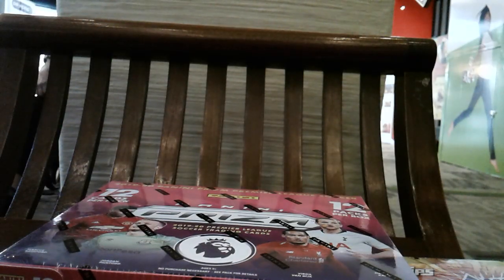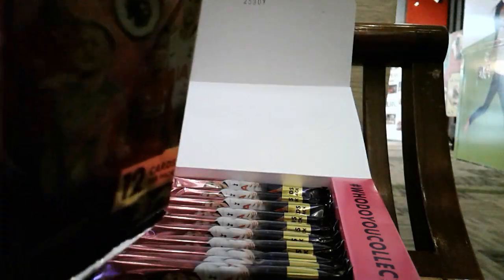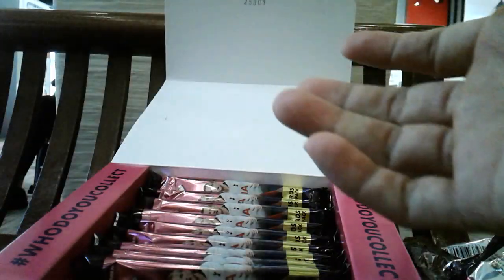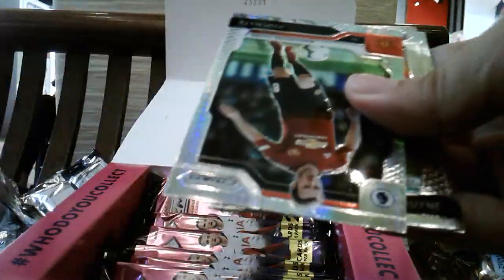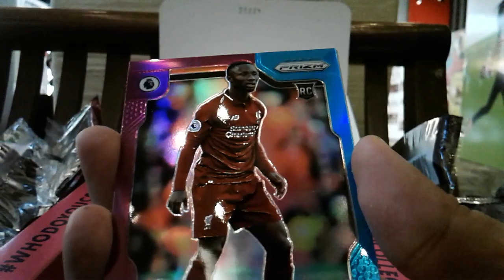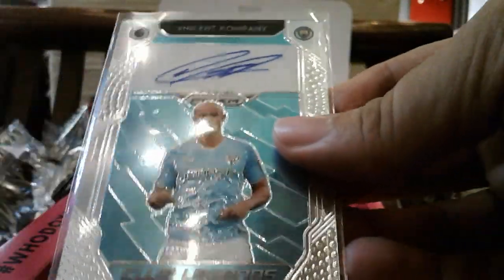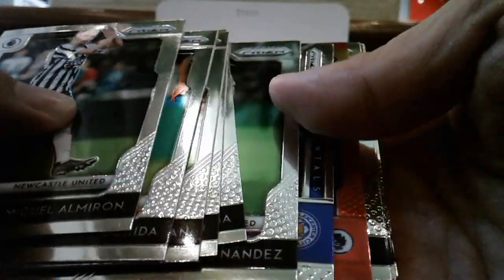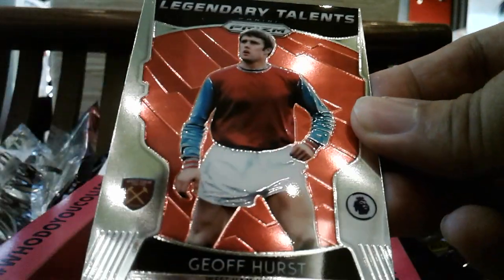Panini Prizm Premier League 19/20 Box Break (Club Legends Auto hit)